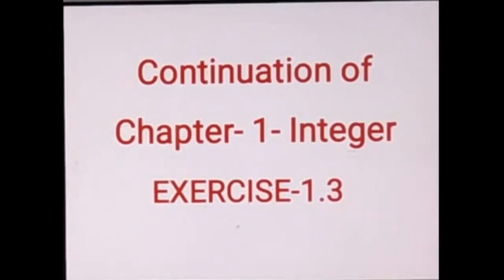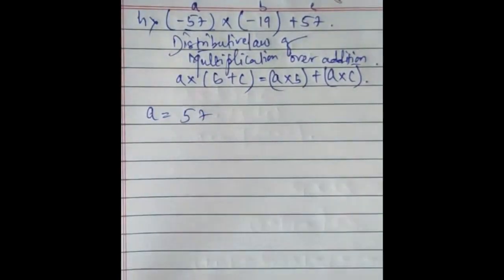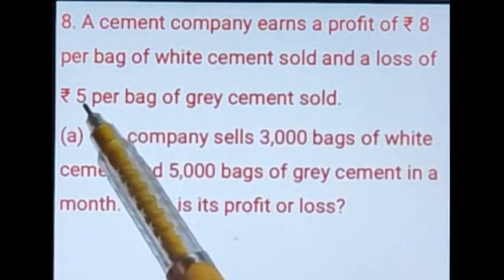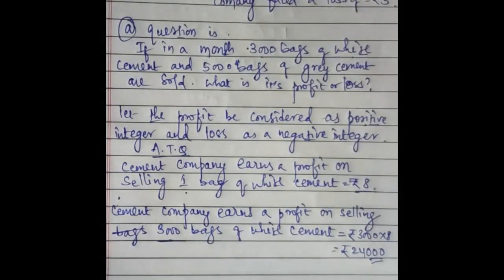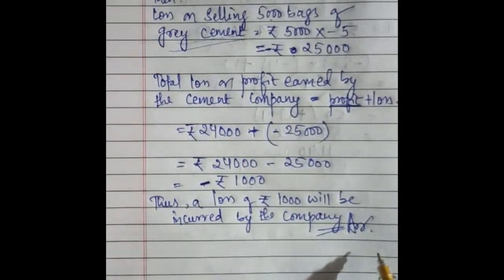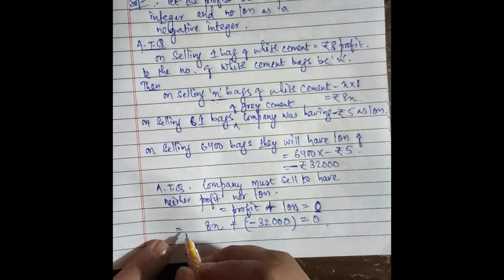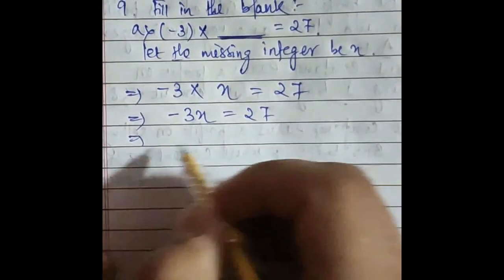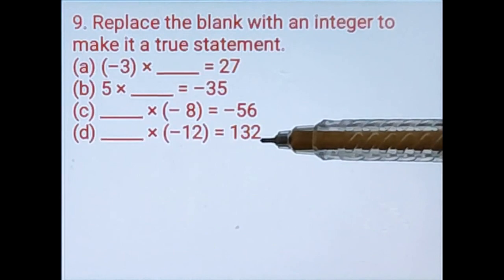Part 10 Continuation of Chapter 1-Integer Ex-1.3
Ex-1.3
5(g,h)
8(a,b)
9(a,b,c)